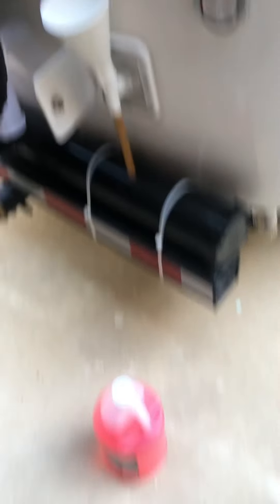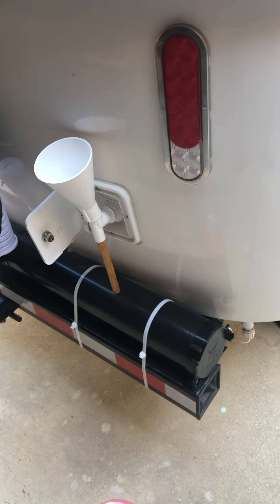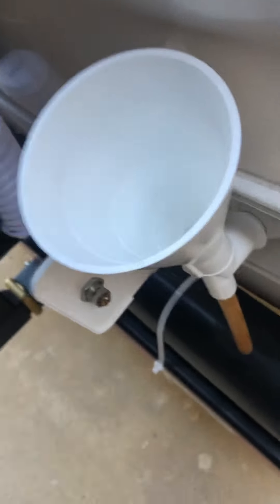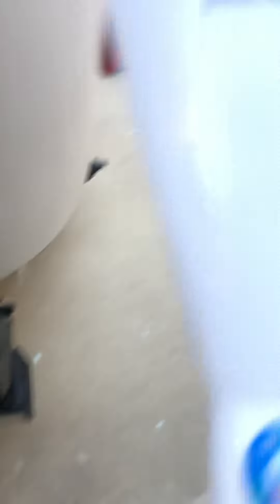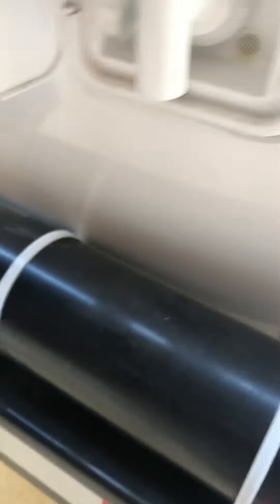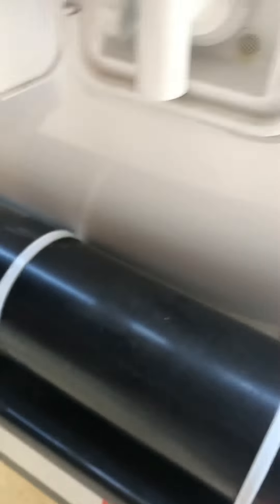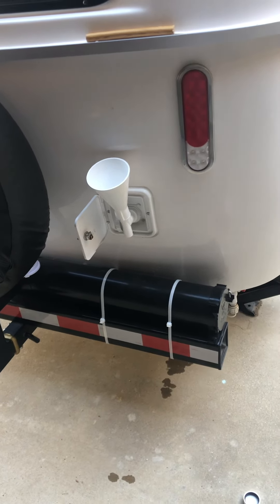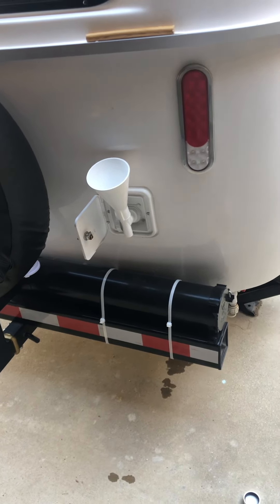Casita fresh water filling with new funnel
Sometimes it’s the little things that add up to very little.